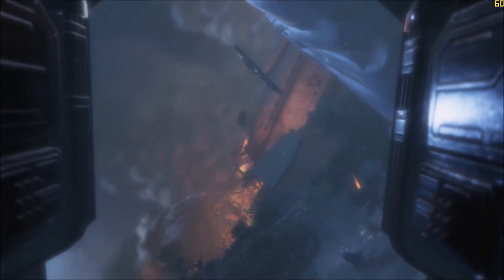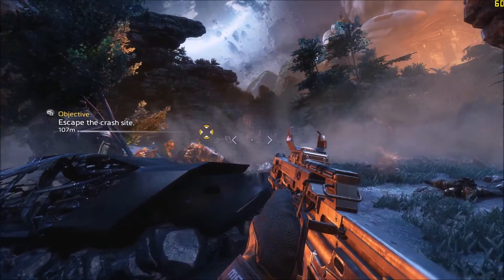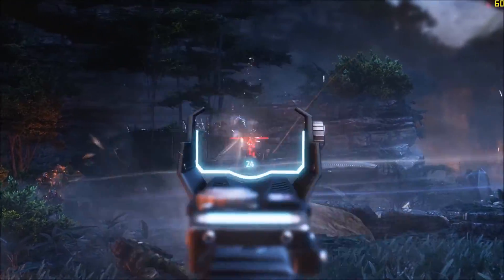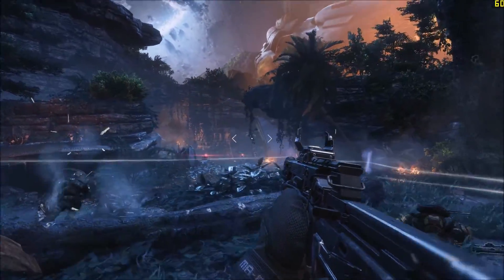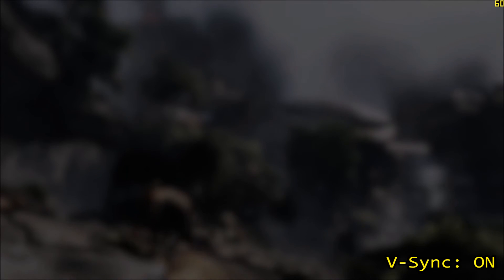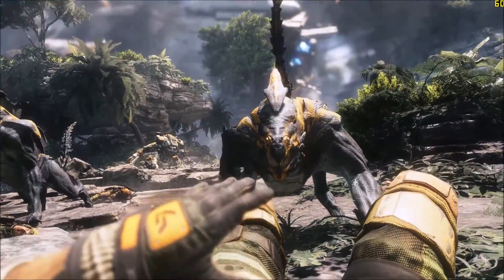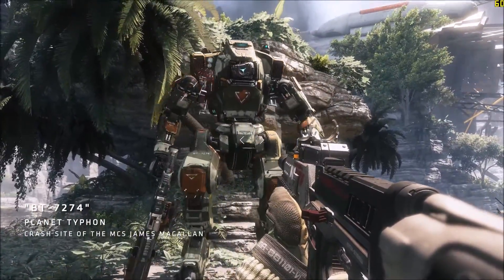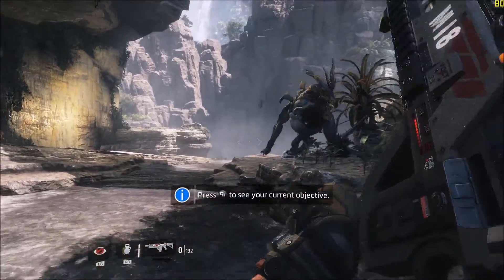Titanfall 2 PC Benchmark (gtx 980ti)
This is a benchmark for Titanfall 2 for the PC. I bought this game through origin and recorded the footage using Nvidia's "Geforce Experience: Shadowplay." The FPS counter you see is from FRAPS. I noticed very negligible differences in framerates when recording, so what you see is around the same performance to be expected from my particular setup when not recording.

PC Specs:
-Windows 10
-Asus Hero VIII Motherboard
-Intel Core i7-6770k @4.10 GHz
-16GB DDR4 (3200MHz) RAM
-EVGA Nvidia Geforce GTX 980 ti (6GB)
-OCZ 650W PSU

Titanfall 2 is an odd one. It performs perfectly on the highest settings in the single player campaign, which admittedly looks the best. But when you play in the smaller multiplayer maps, performance starts to drop to 40fps. I had to lower the anti-aliasing method to maintain a steady framerate at 60fps. But other than that, the game looks decent enough and runs great!

As always, I hope this video helps give any curious PC gamers a better idea of how this game will perform.